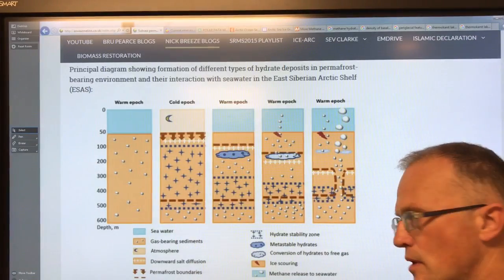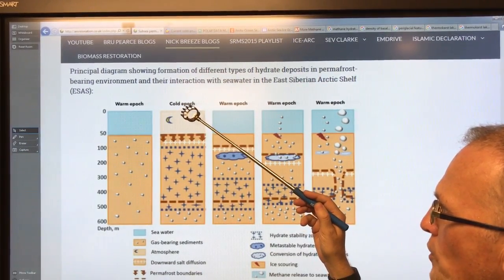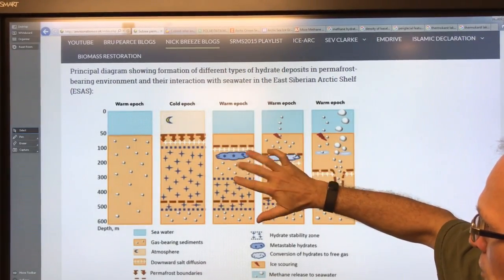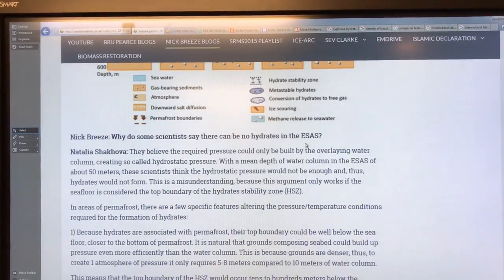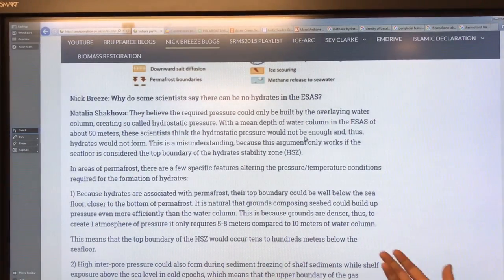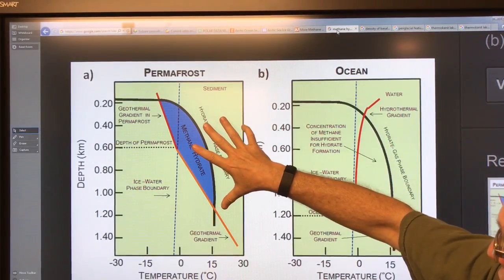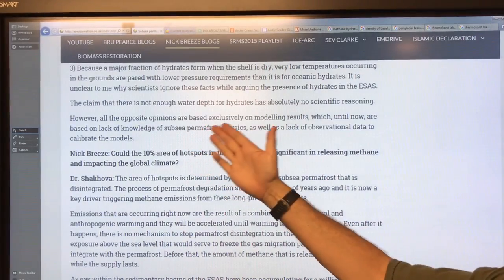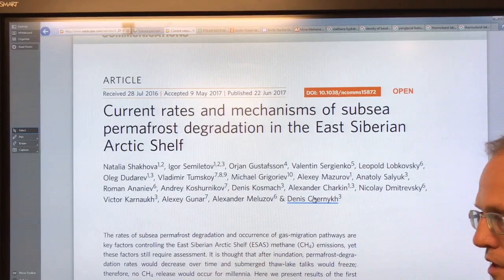Thawing Open Pandoras Methane Box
Vast amounts of methane exists within ocean floor sediments on the Eastern Siberian Arctic Shelf, in the form of methane hydrates & free methane gas. Up to recently, gas release to the shallow water column (50 meters deep) & atmosphere has been slow, with the subsea permafrost acting as a million corks on a million champagne bottles to contain the methane. Now, rapid thawing of the permafrost has released 10% of the corks, allowing rapid ongoing increases in methane release.

Our situation is dire, and we must declare a global climate emergency.